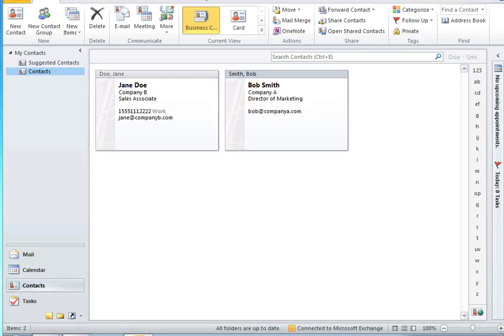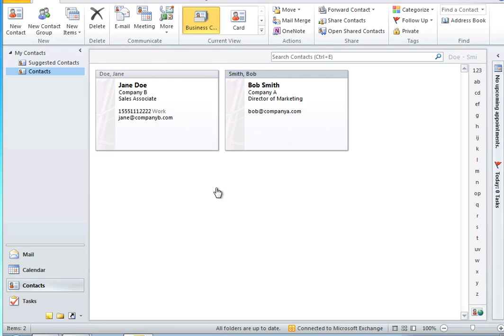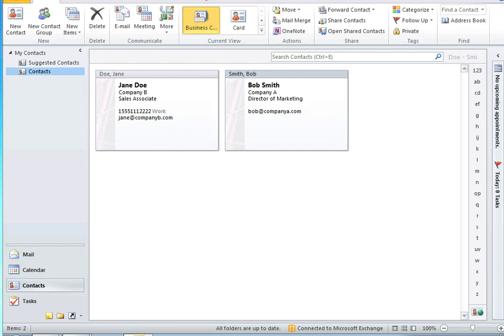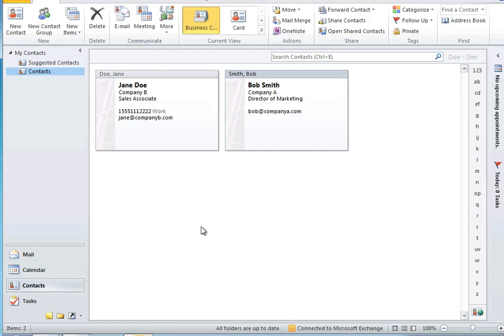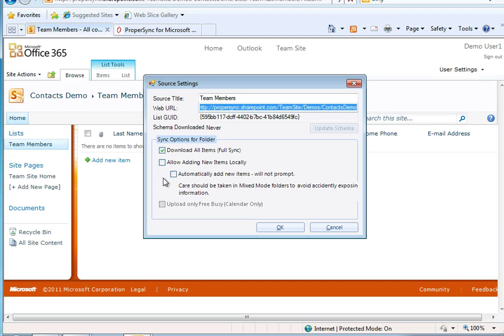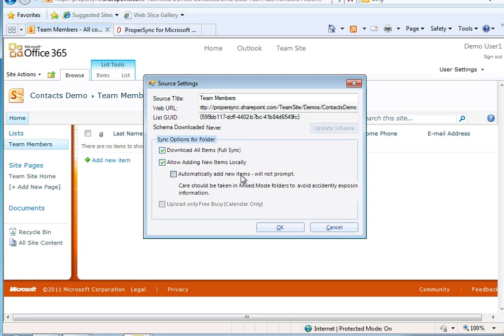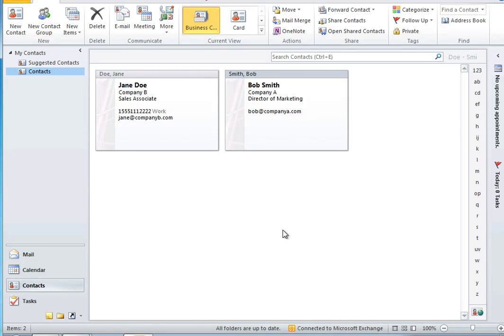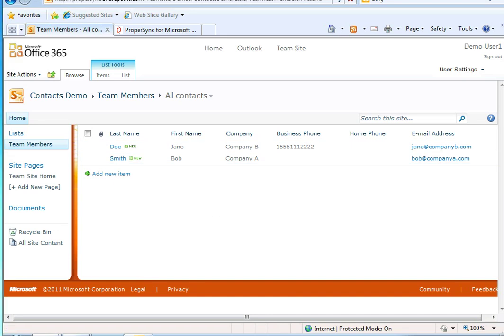ProperSync - Synchronize Outlook Contacts with Office 365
A quick video demonstration on how easy it is to keep your Outlook contacts in sync with Office 365